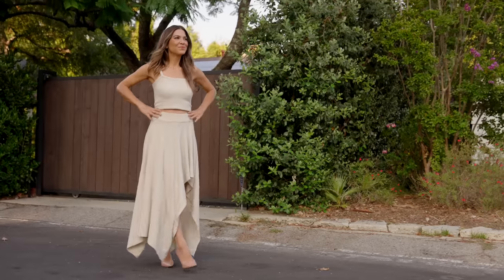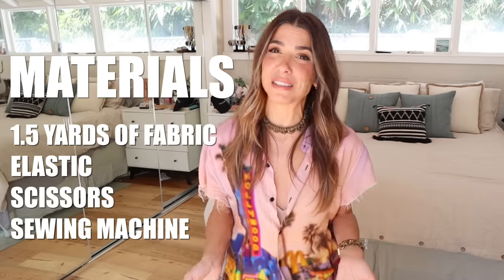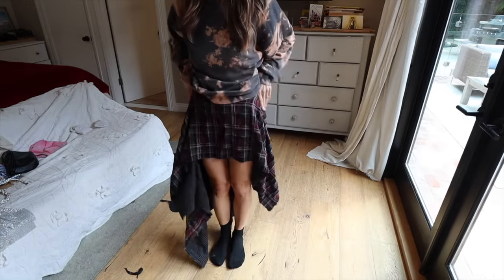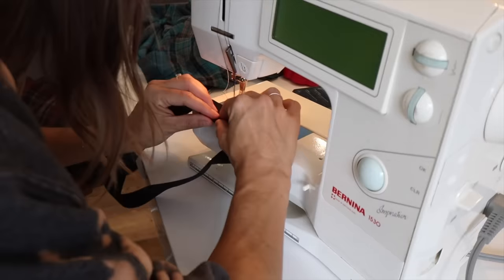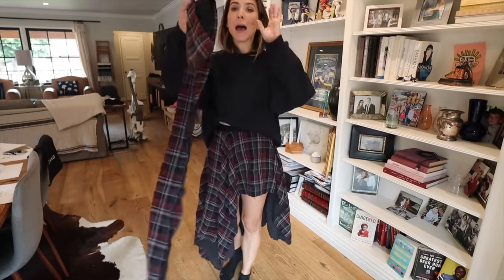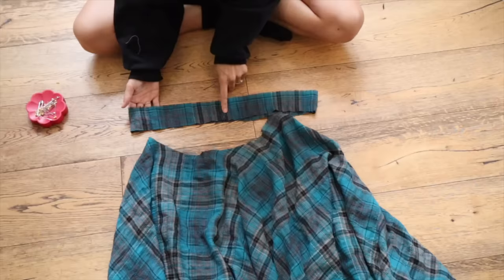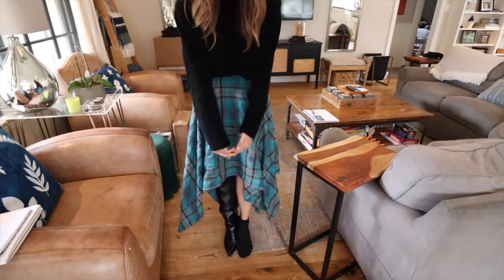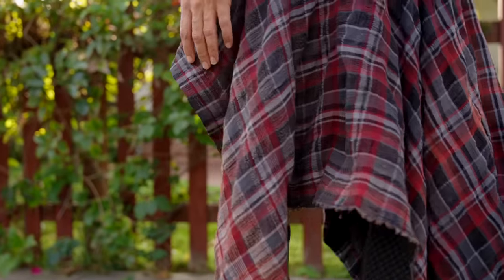SUPER EASY - No Pattern - Asymmetric Plaid Skirt | DIY w/ Orly Shani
Join me, Orly Shani, as I share the EASIEST way to make an asymmetric skirt for Fall!

This all started when I tried to make a skirt with leftover fabric I had from a scarf I was making. I didn't even bother filming it because I was pretty sure I wasn't going to love it. And then. I loved it. And so did everyone else! So I decided to make a dedicated video for this skirt and also demo it in a different fabric so you can see the versatility of this "no-pattern" pattern.
Take some time to decide where you want to place your hole, as that will create an entirely different shape.
The red plaid one was centered from right to left, however I placed the hole closer to the front then the back - making the front shorter.
Play around with what works for your style!

MATERIALS
1.5 yards of fabric
Scissors
Elastic
Sewing Machine